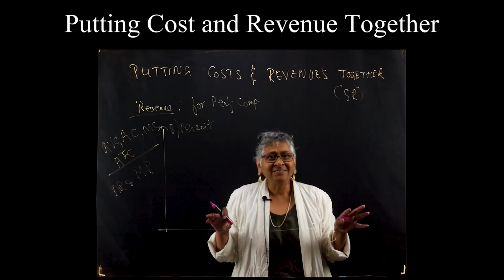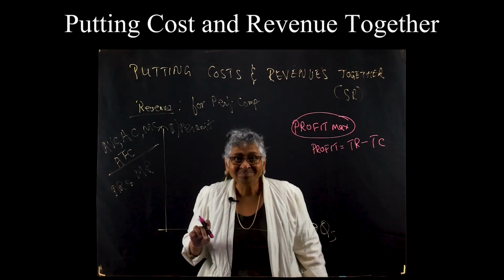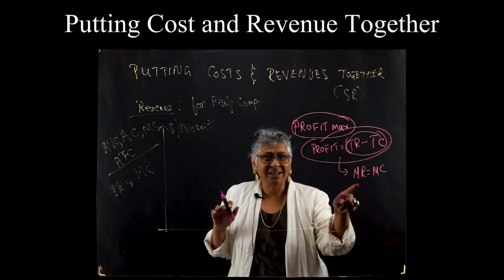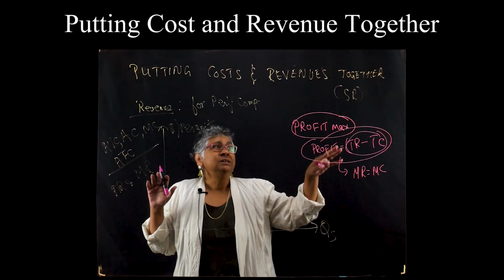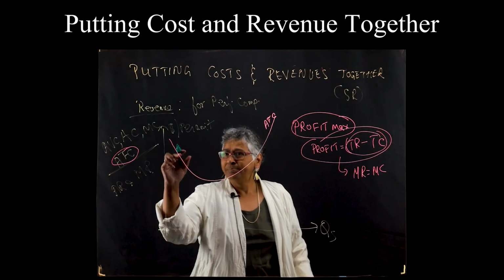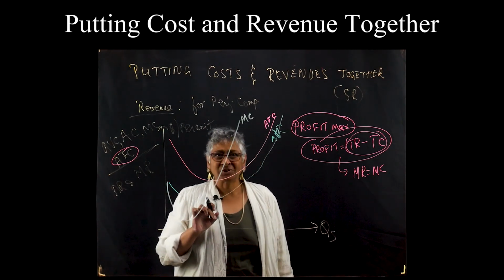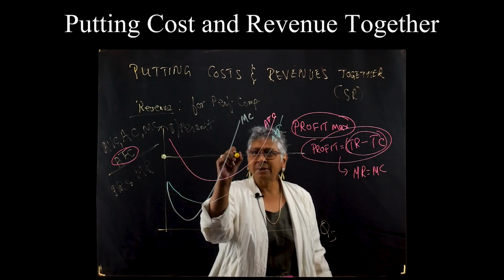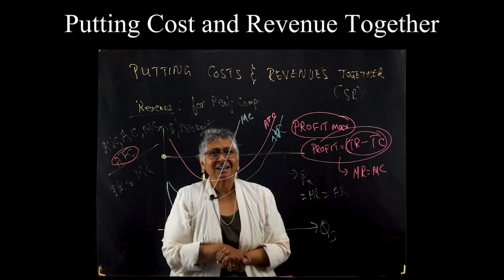Putting Cost and Revenue Together